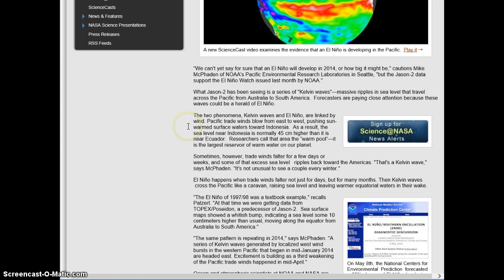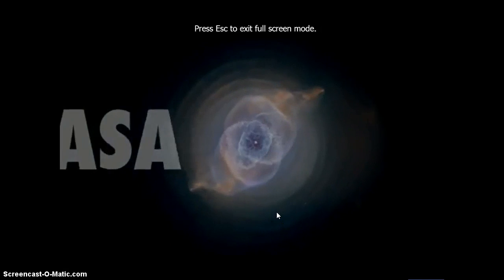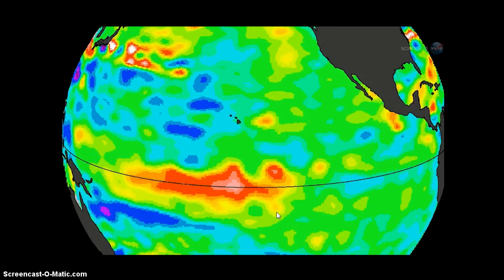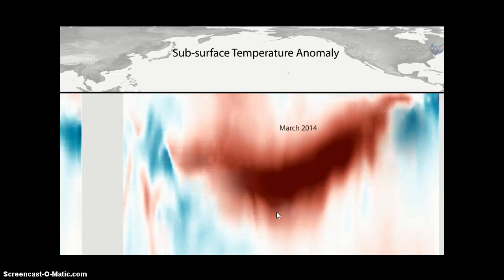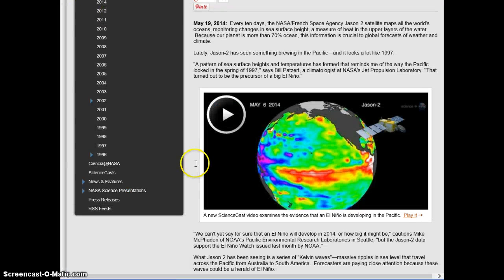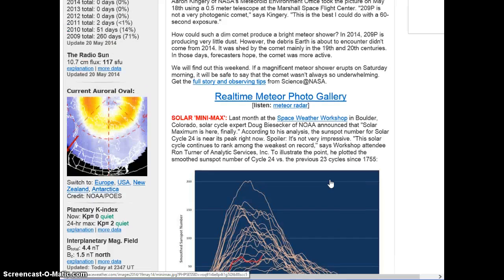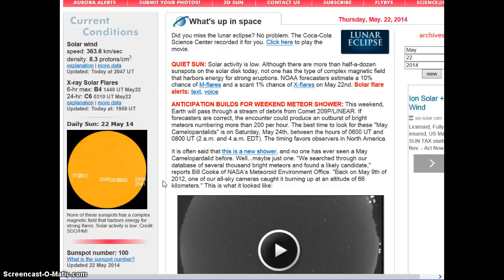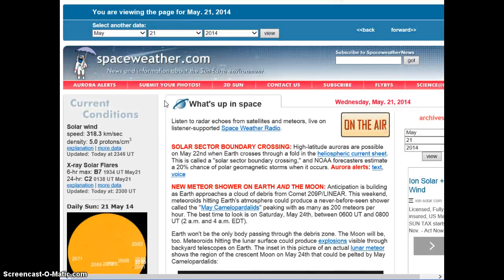El Nino Weather Pattern in 2014?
A possible El Nino weather pattern is being monitored.At this point they have no definate answer as to whether it will be an El Nino or not.As we have seen in the past our weather is greatly changed by these events,as well as the use of the HAARP technology and the spraying of Chemtrails.The drough continues and food prices rise,all the while the govenments keep telling their lies.Pray for the world and its peoples.God Bless everyone.